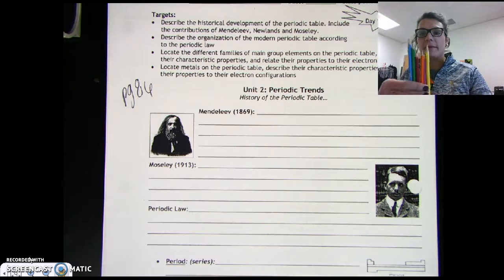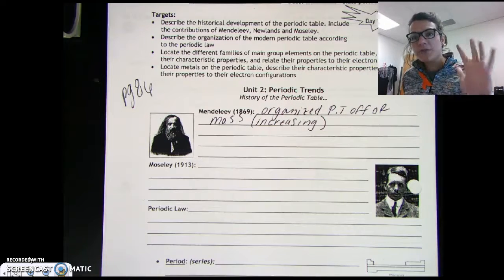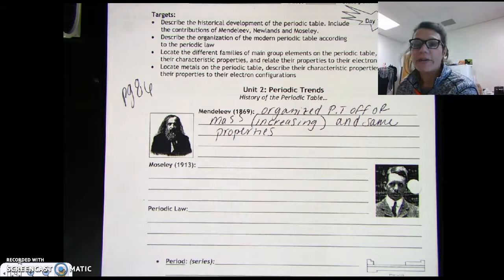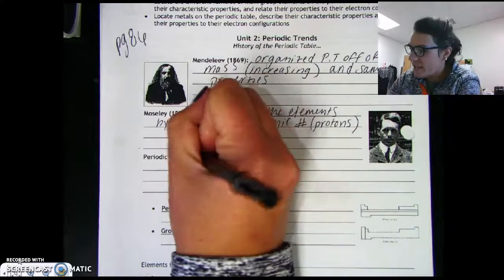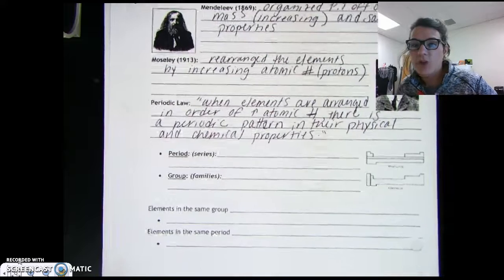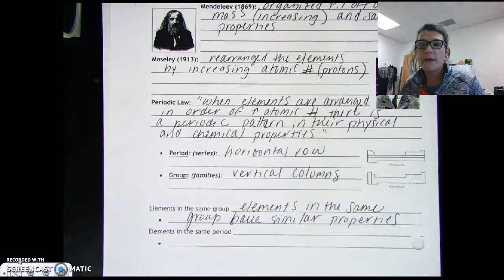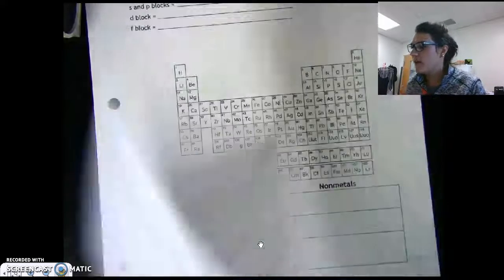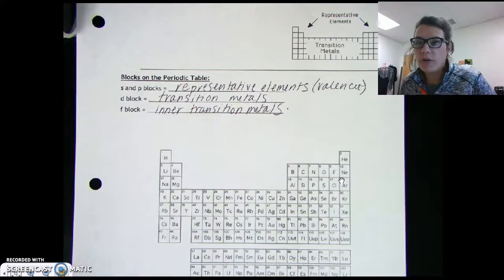Introduction to the Periodic Table